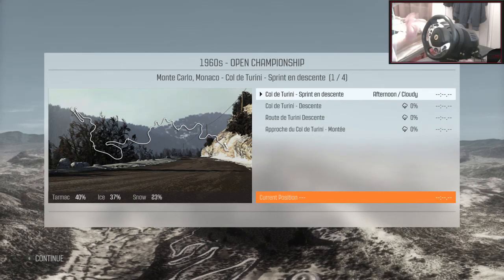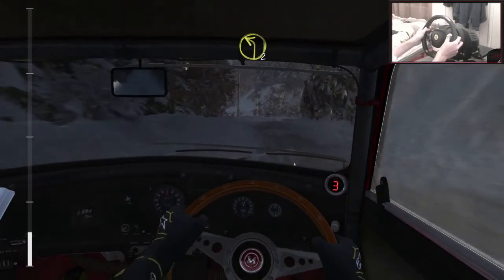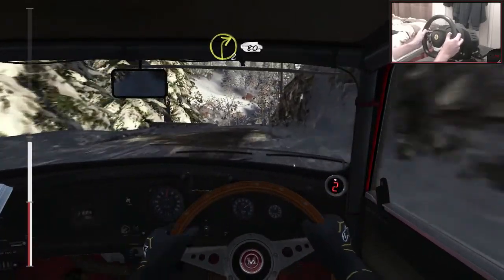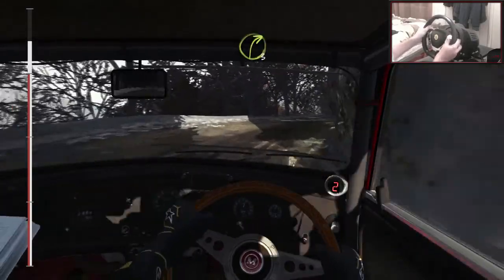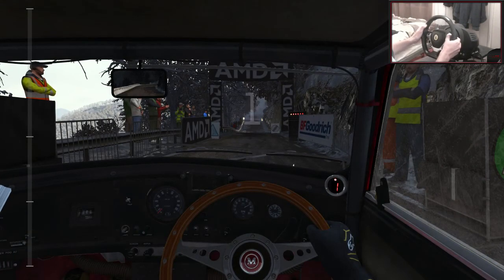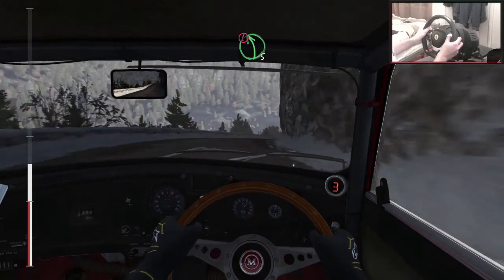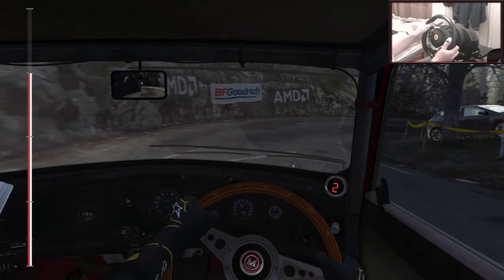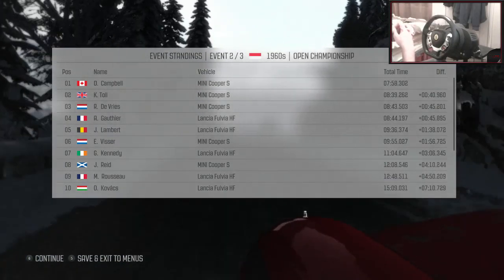Dirt Rally Career Mode W/Wheel! Killing IT!